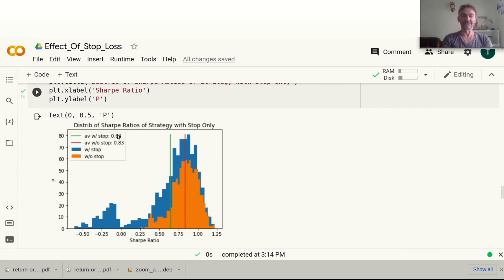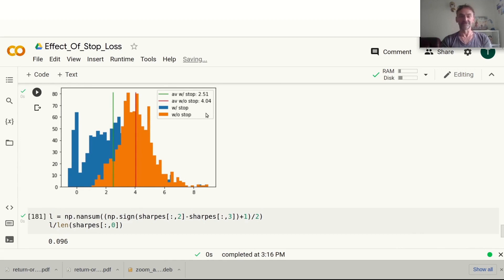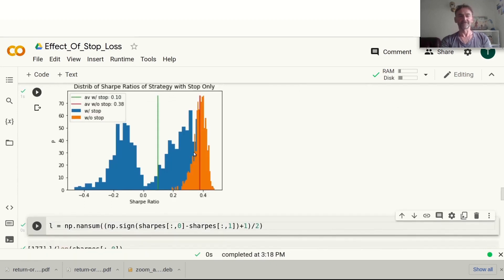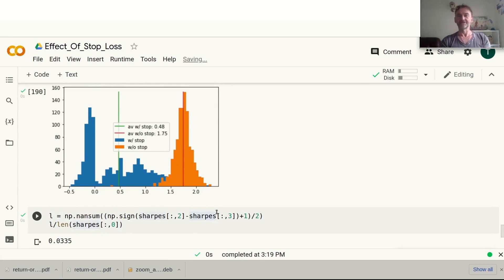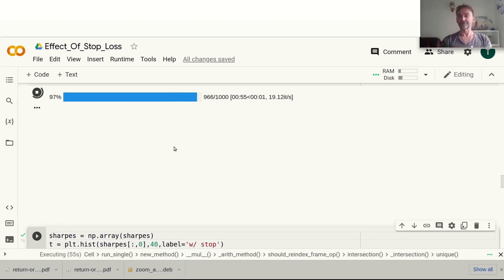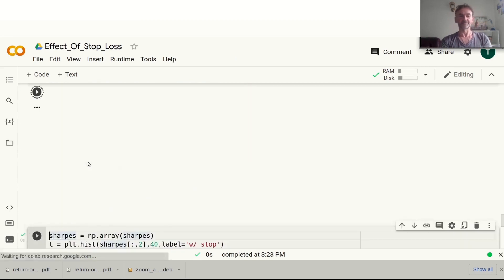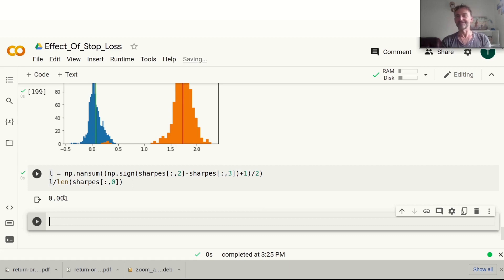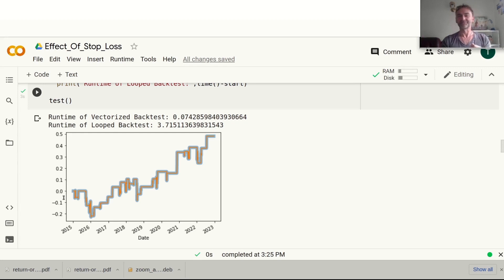Why Stop Losses Don't Work For Risk Management Part 2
‎ Stop Losses and why they are not good for risk management plus profit takes as a bonus.